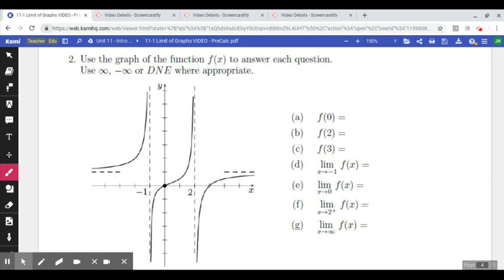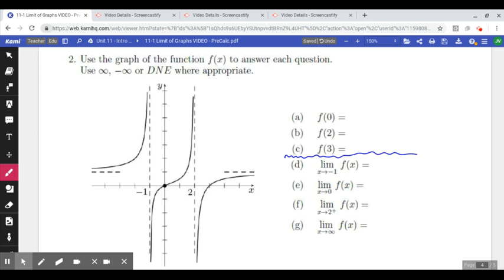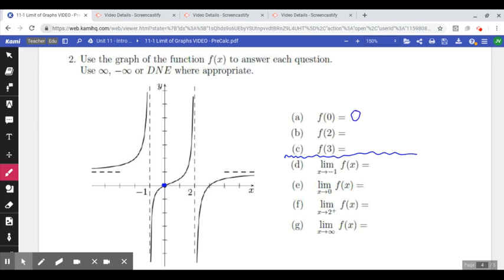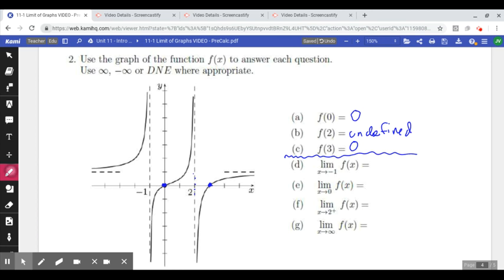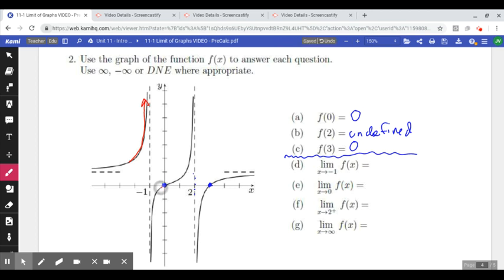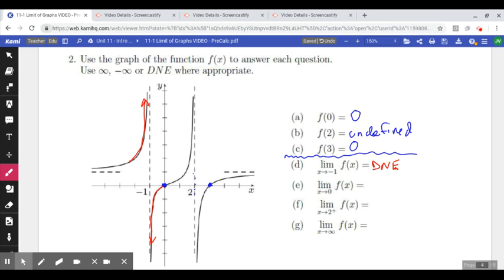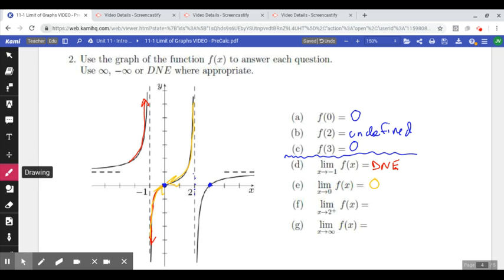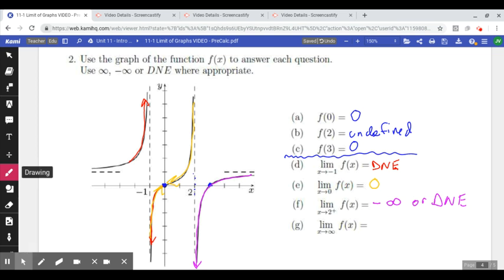11-1 Partner Practice #2 - PreCalc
11-1 Partner Practice #2 - PreCalc